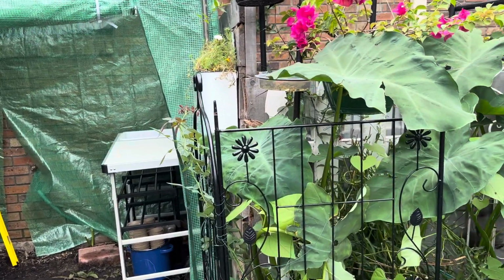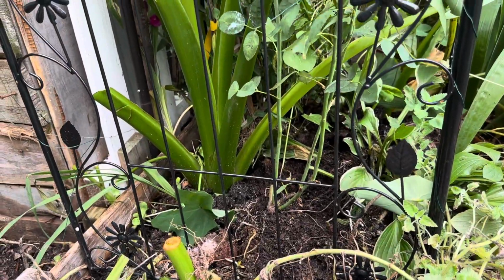Salute to Zephirine Drouhin Rose - A Perfect Thorn-Free, Climbing Rose to Grow Anywhere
In this video, Jacki Kellum discusses how she will use one of her favorite Old Garden Roses -- Zephirine Drouhin -- to camouflage her ugly plastic greenhouse.

Introduced in 1868, Zephirine Drouhin is an Antique or Old Garden Rose.